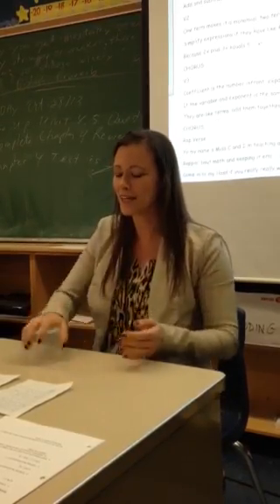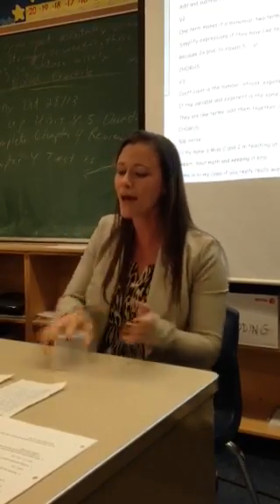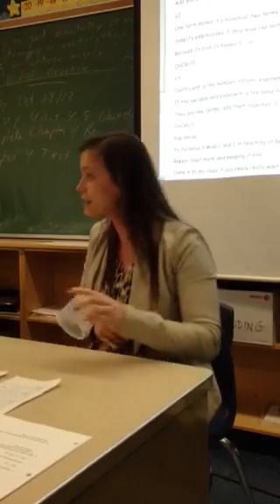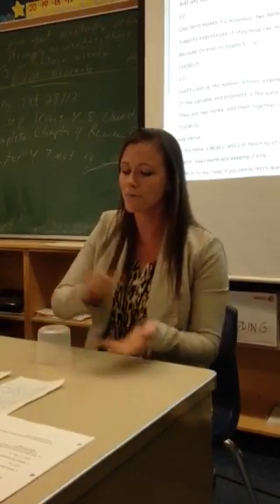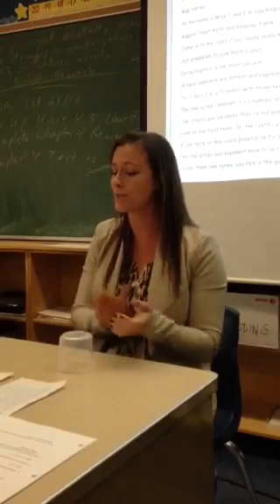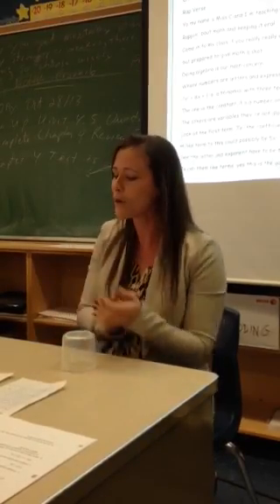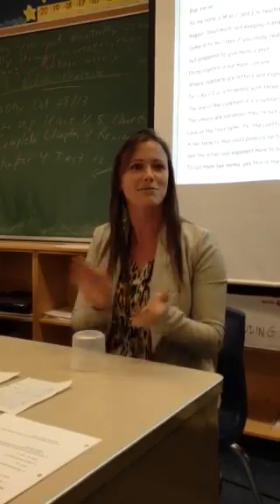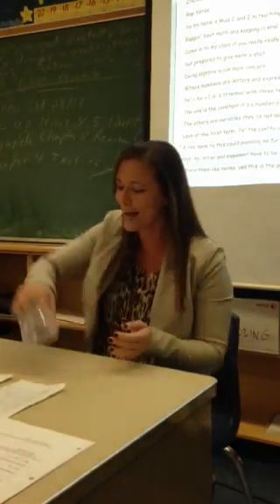Algebra Song (The Cup Song Cover)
Copyright to The Cup Song by Anna Kendrick from Pitch Perfect

A song that I performed for my grade nine class at Beal at the start of our algebra unit after learning about all of the terms! Many more to come with this class. Enjoy and please share.